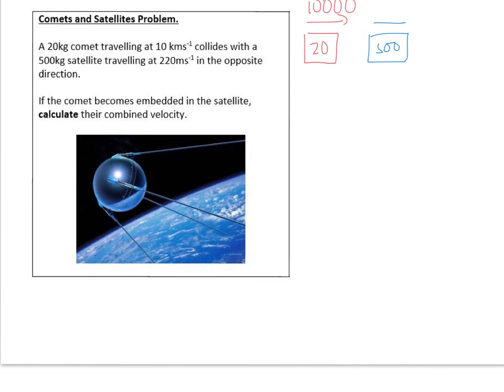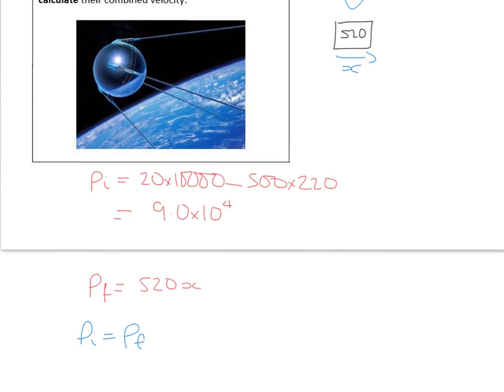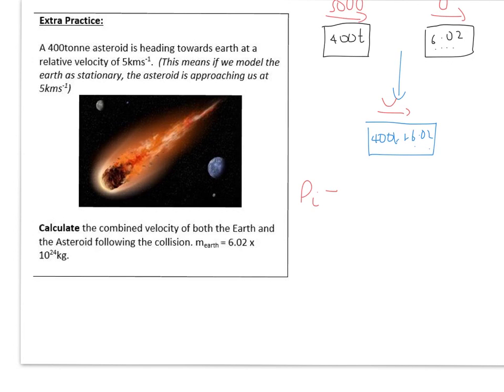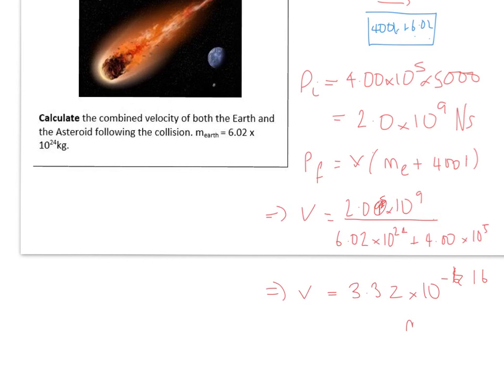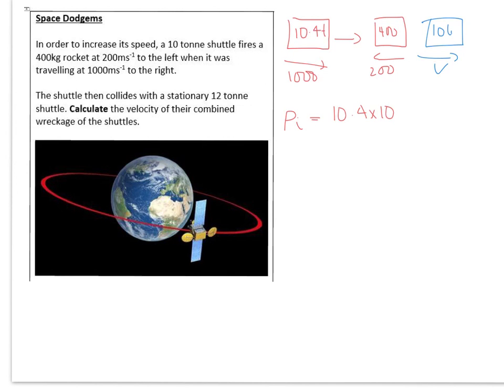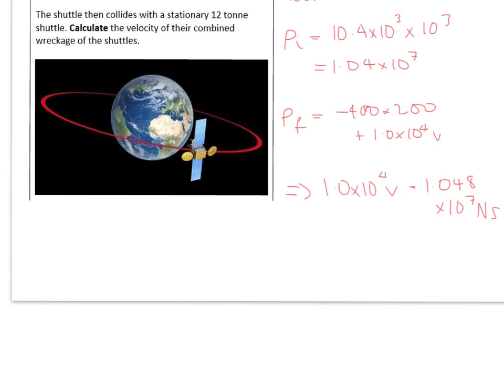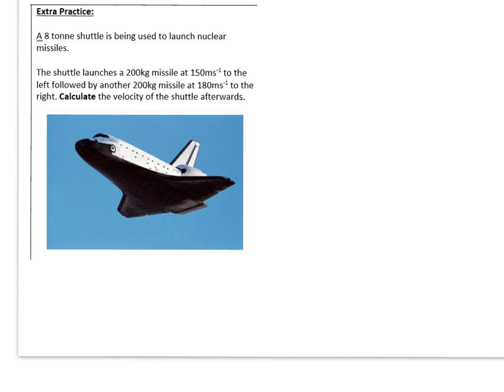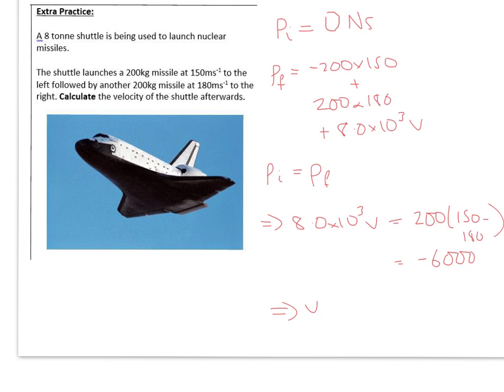A Level Physics: Conservation of Momentum in Space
Worked solutions to class problem set: Momentum in Space